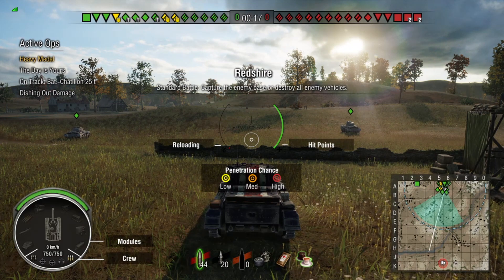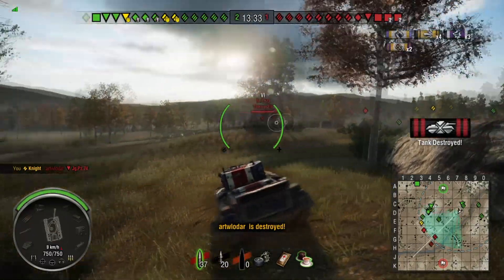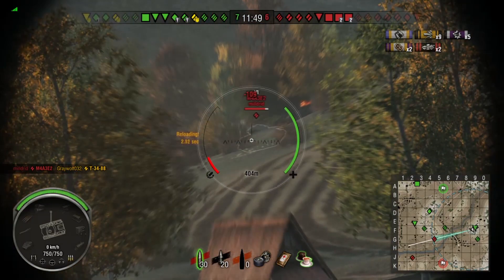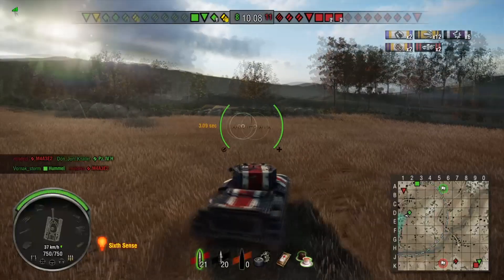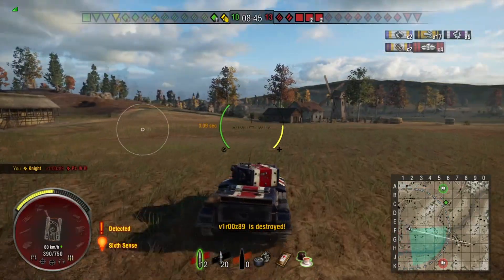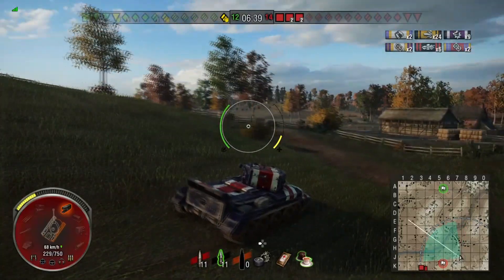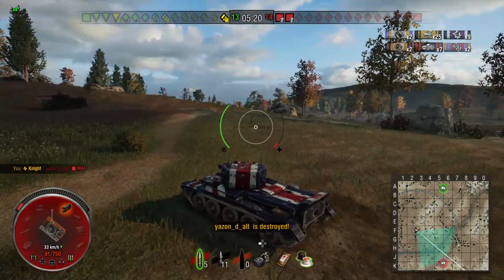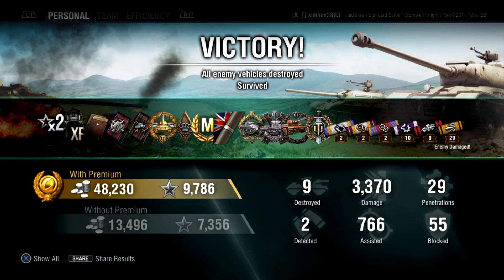A KNIGHT'S TALE (Cromwell Knight Gameplay) - World of Tanks Console | Guest Replay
World of Tanks: PS4 - Cromwell Knight Gameplay

Peace,

- SiNz